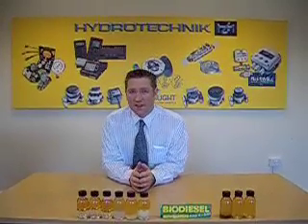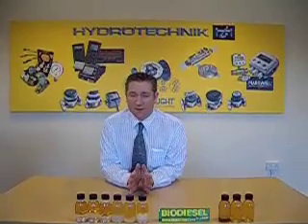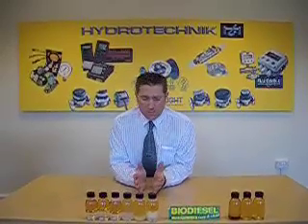Video 1: Introduction to biodiesel Purification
A series of instruction videos follow, which will assist producers in achieving total in-house quality control, batch traceability and excellent fuel quality.